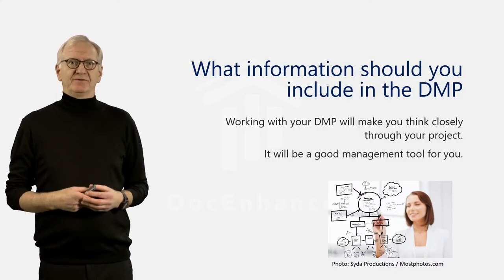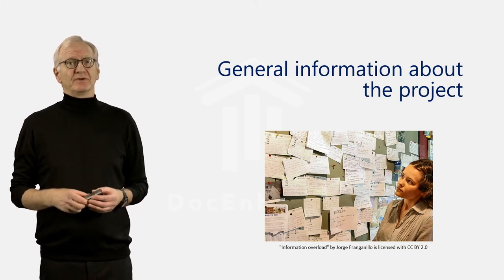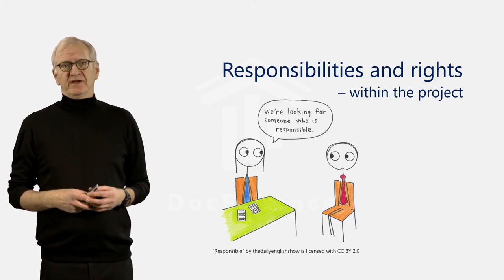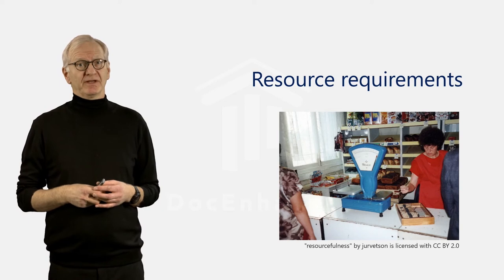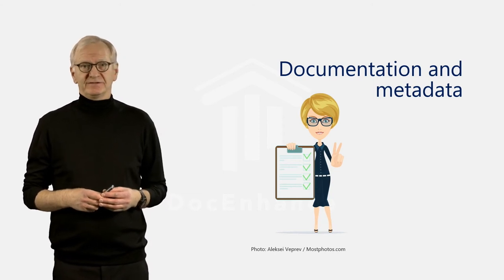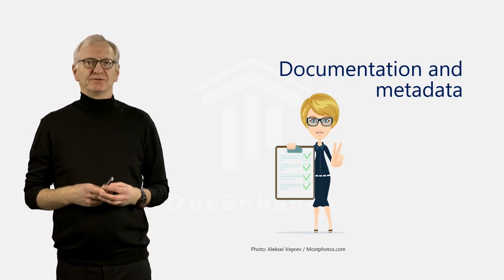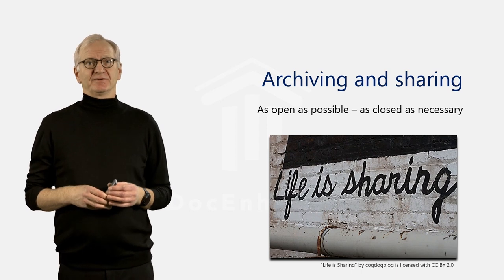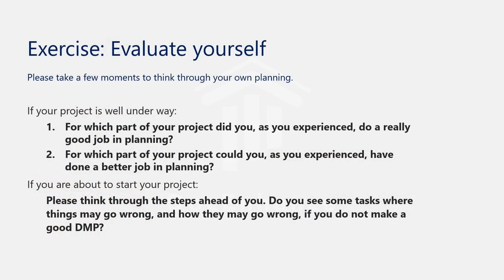How to write a data management plan - Tools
Featuring Mr. Leif Longva from UiT the Arctic University of Norway, this video is a part of the DocEnhance Course on Data Stewardship (first module).

As research data becomes more openly available, data stewardship is a skill in high demand, both within and beyond academia. DocEnhance provides a course for PhDs to master theory and concepts of data management, and to learn how to collect, analyse and manage research data.
This theoretical course is completed with two other modules: hands-on digital skills training and on-site practical assignments in non-academic settings.